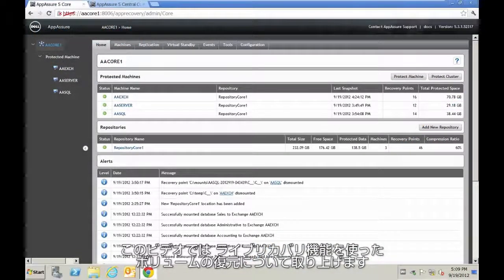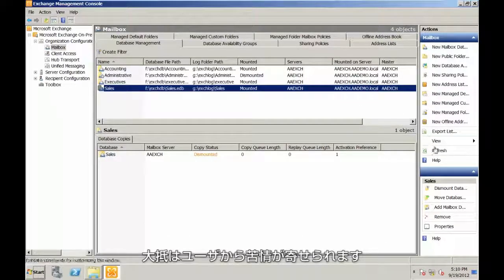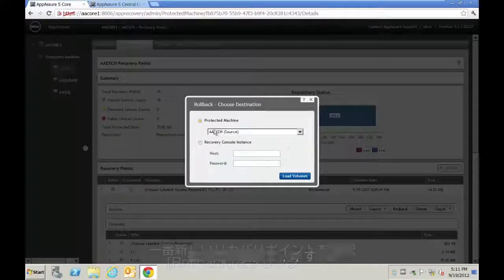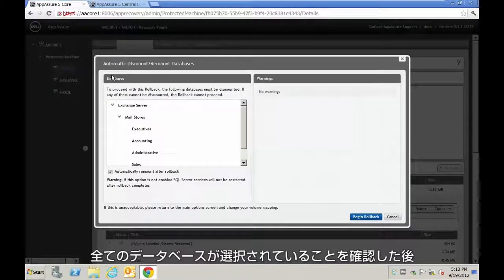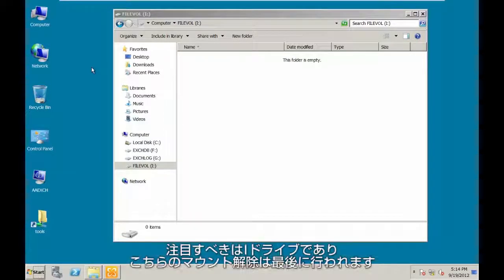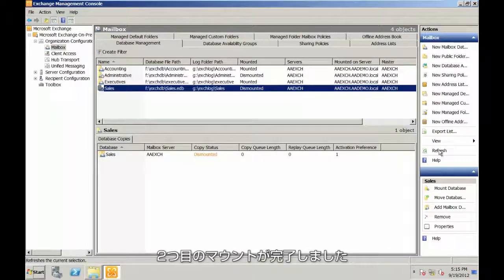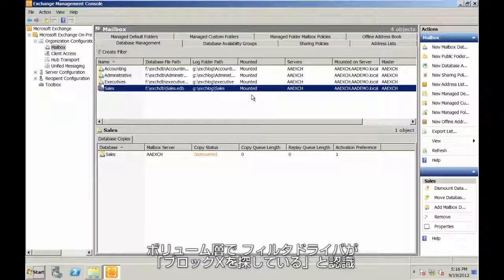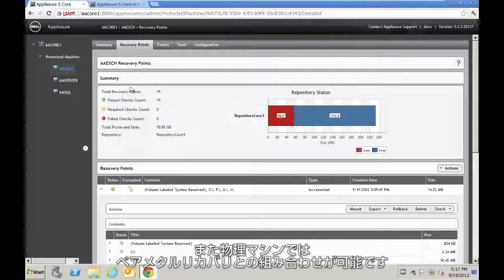How to restore a volume with live recovery in AppAssure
This Japanese-subtitled video shows how to restore a volume with live recovery in AppAssure.